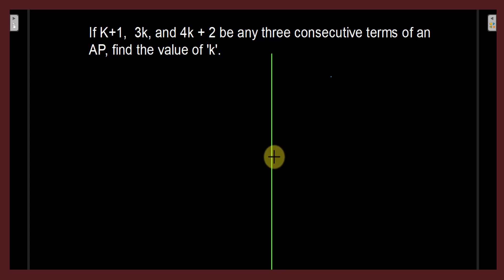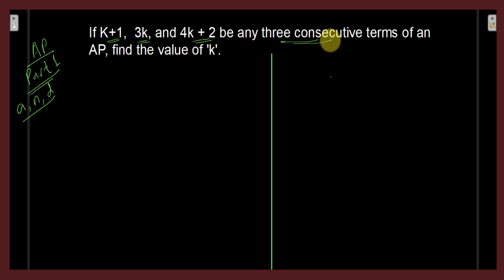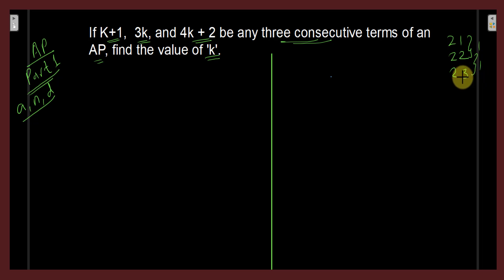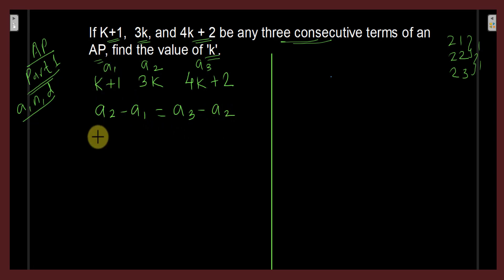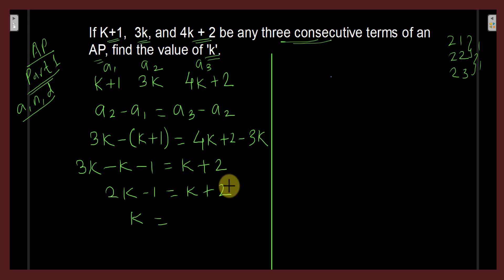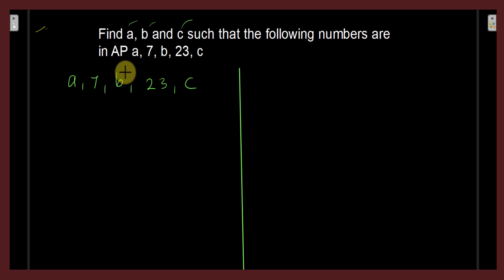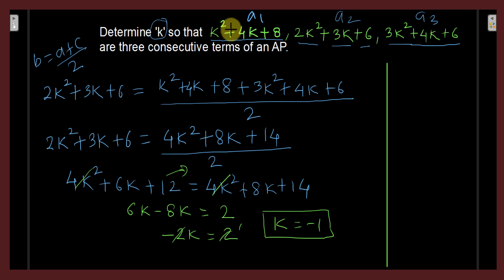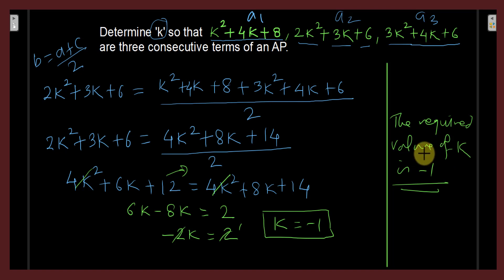Arithmetic Progression class 10 important questions || Part 02 || AP class 10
In this video I have discussed Arithmetic Progression class 10 important questions part 02. AP questions are very important for the class 10 cbse examination. These are the Arithmetic progression class 10 important questions. Class 10 arithmetic progression is chapter 5 in the syllabus.

bankexamcafe